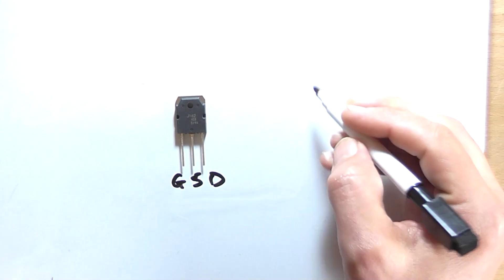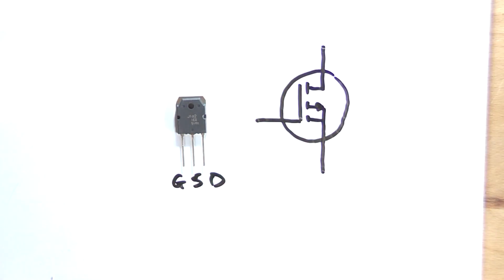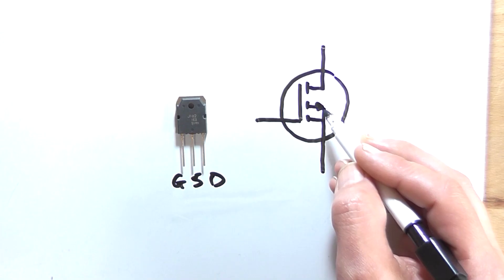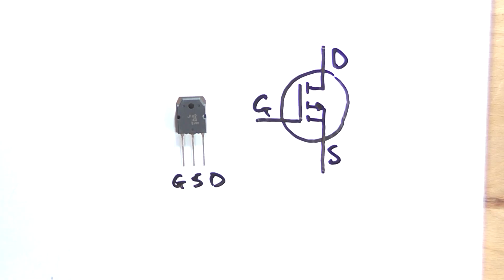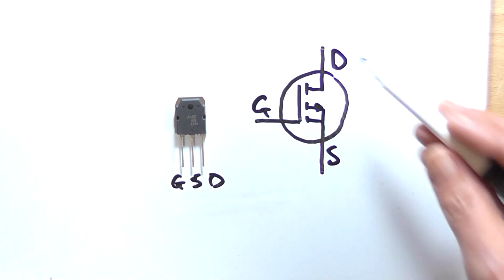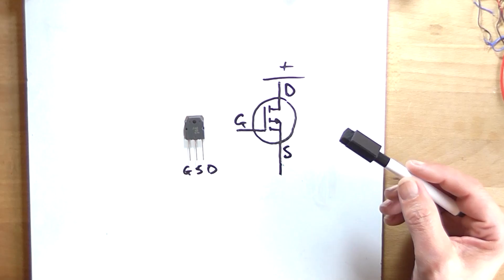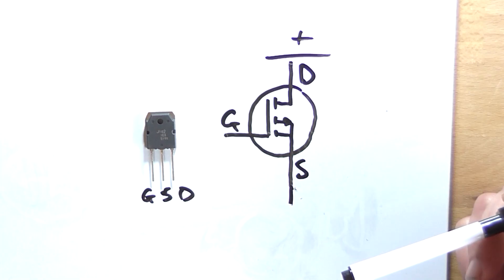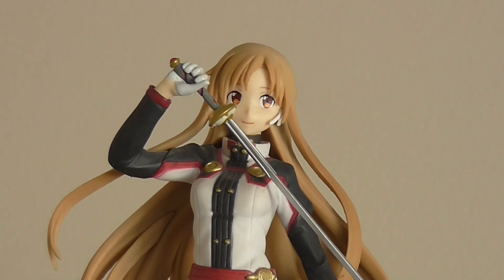How To Identify A MOSFET's Source & Drain On A Schematic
In this video, I show how to identify where the source and drain pins are on a schematic diagram, so you know which connects to where.